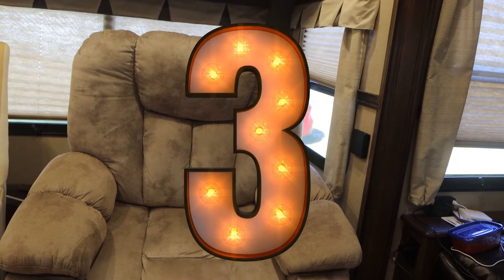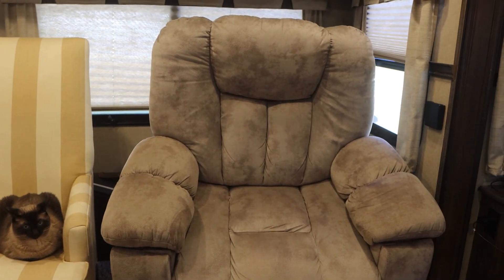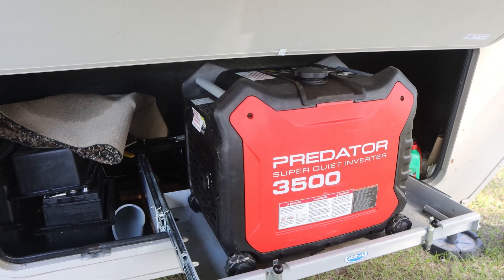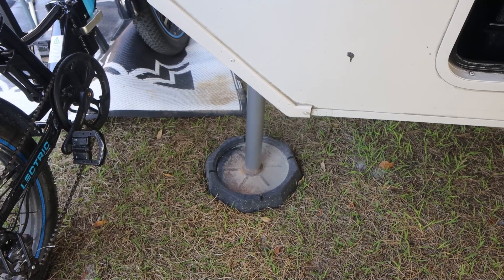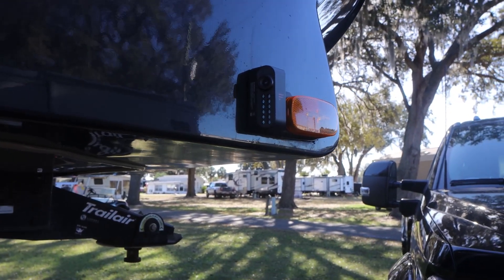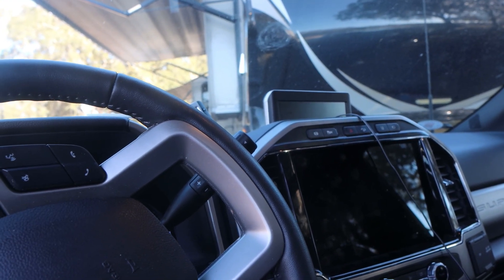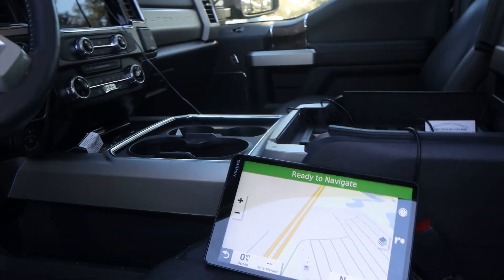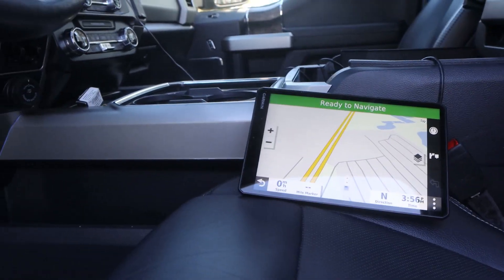My top RV modifications.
Thia video is about RV modifications.  Something here for everyone.  If your new, experienced, young, old or handicap there is something for everyone.